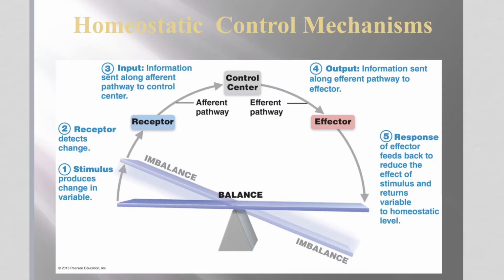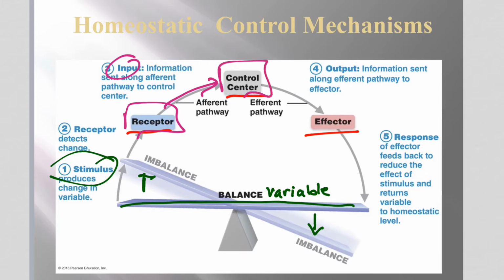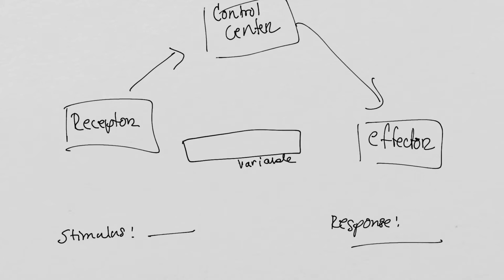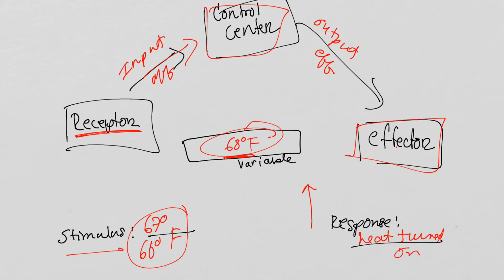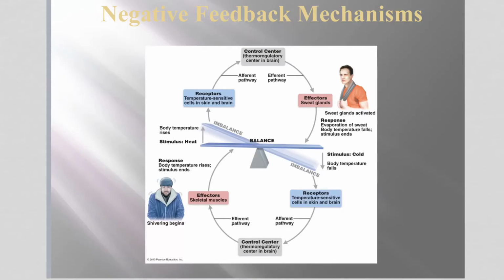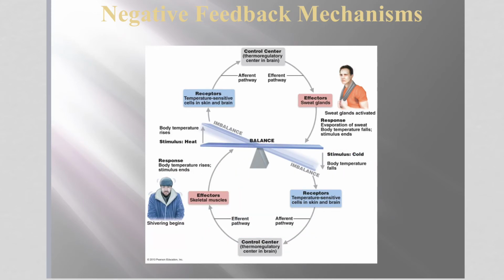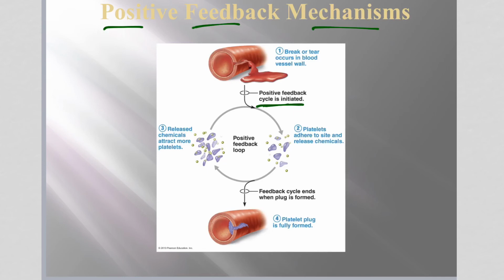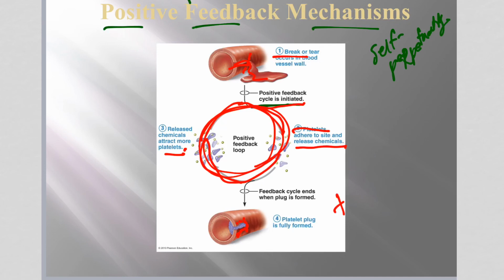Chapter 1 Homeostatic Control Mechanisms